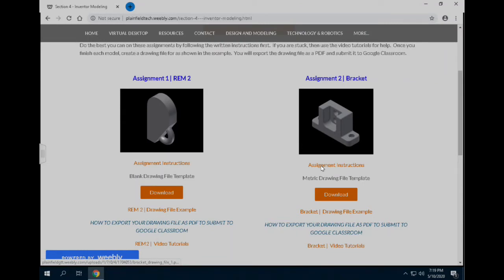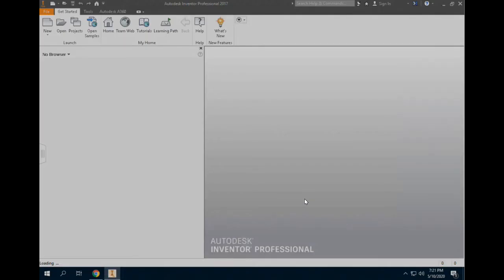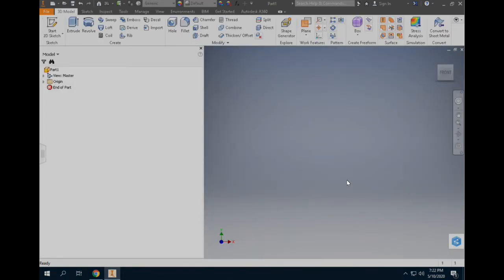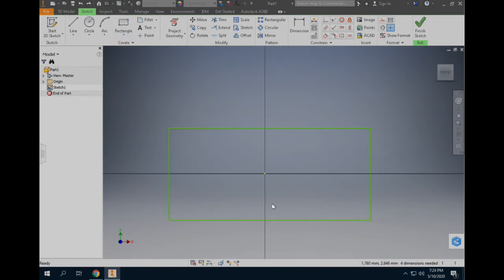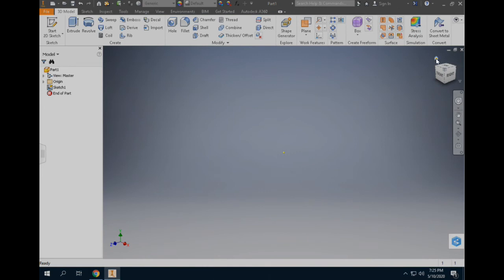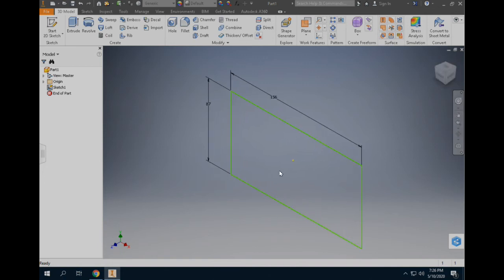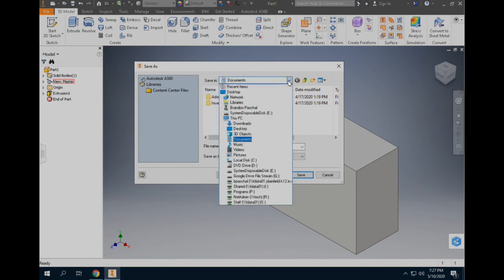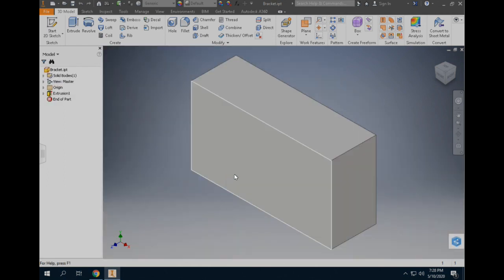Step 1 - Create the base